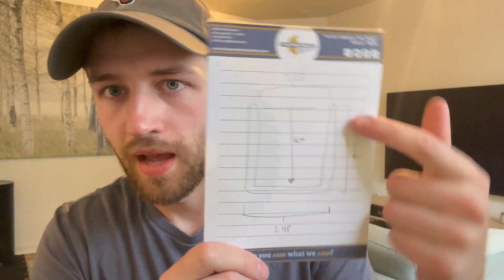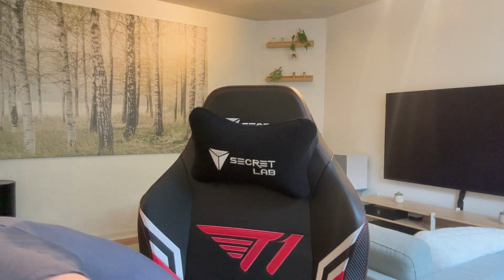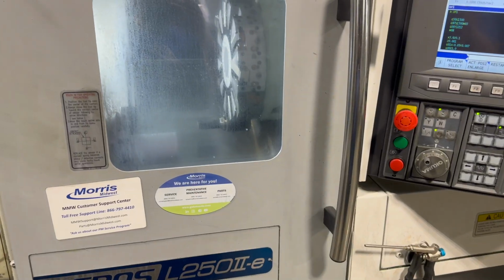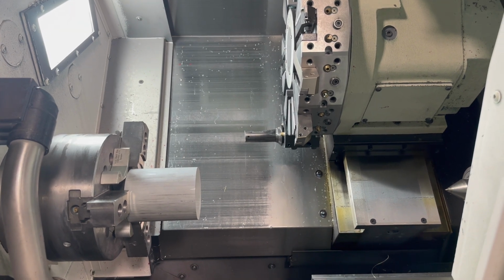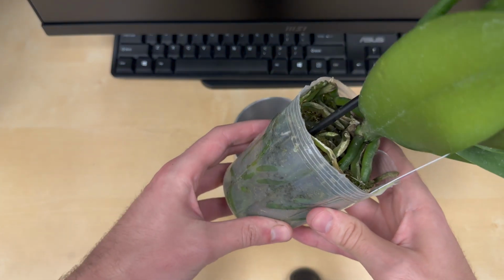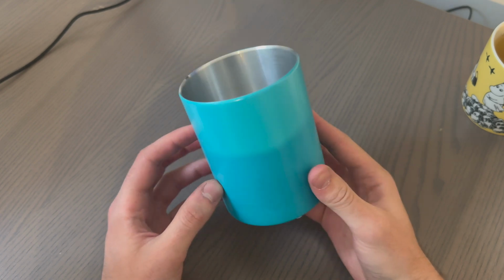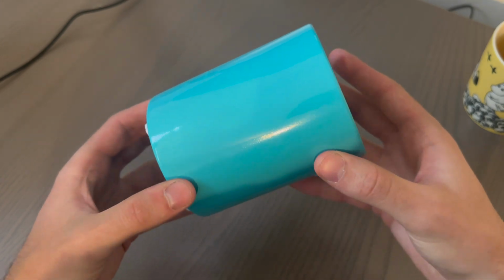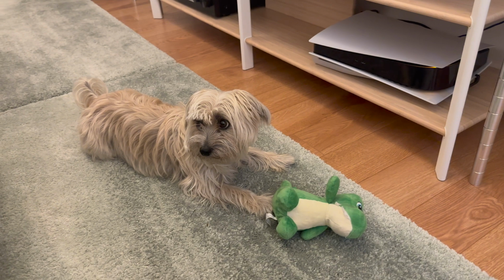Making a simple aluminum flower pot to put in my wicked sweet basement (Frutiger Eco-ish project)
I recorded this out of order because my best friend got married, so some of these scenes were recorded days apart lol. I'm starting to commit more to adding little aesthetic pieces into my basement that I have based primarily on the Frutiger-Eco aesthetic which I think is super tight.

Timestamps:
0:00 Introduction and Explanation
3:27 Machine Overview
4:09 Facing
5:29 Drilling
5:55 Bore
6:04 Finish Bore
6:29 Raw Unpainted Pot
8:11 Painted Flower Pot
9:20 Quick Aside for Speaker Stands
10:09 Dog
10:14 Final Shot